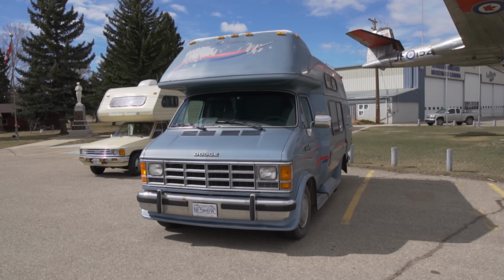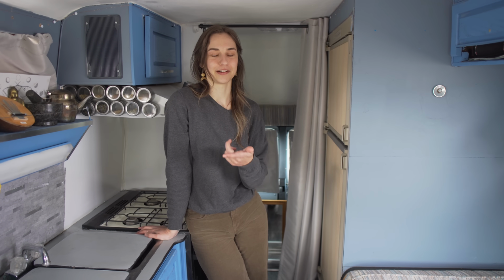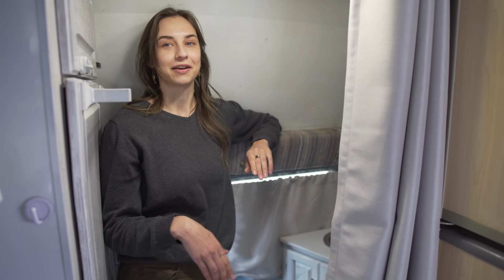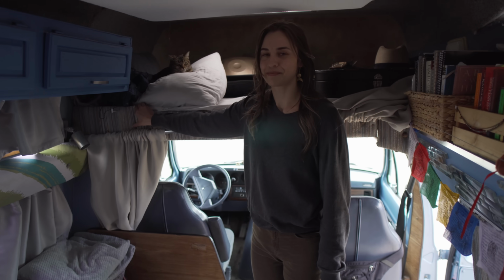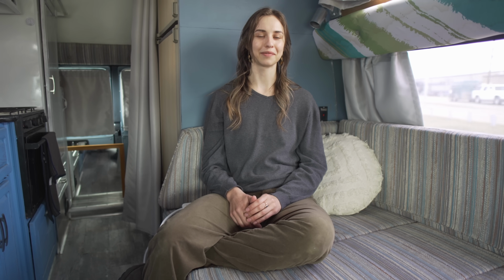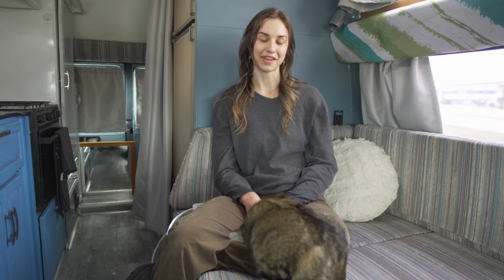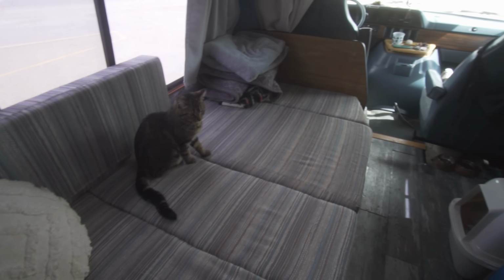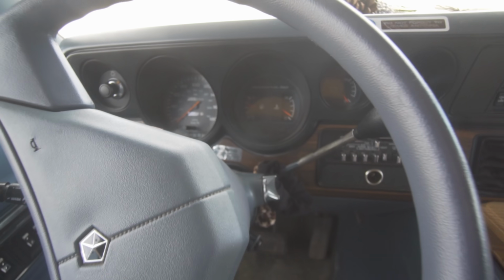Solo Female Living in a Van for 2 years with a Cat 🚐🐈 Dodge Class B van tour.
Today's alternative dwelling documentary features Sarah and her cat bodhi who live in a van and have for the past 2 years in western Canada. she shares her experience about what it is like for her to do Vanlife

Van Life Essential Supplies! Everything you need to build out a van

Thank you to Patreons! Jamie F, Renay E, Andrew B, Madison and Raynor, Jennifer S, Doug B, Marian H, Cody S, Ashton S, Akshay A, Curtis, and Sonya B!

Bitcoin
3Ao1PoA7i1mY4R2eQp8HYSJv77jZ1HkMN7

If you read all this give us 1 thumbs up emoji, 1 tree emoji and 1 Video camera emoji in the comment section.